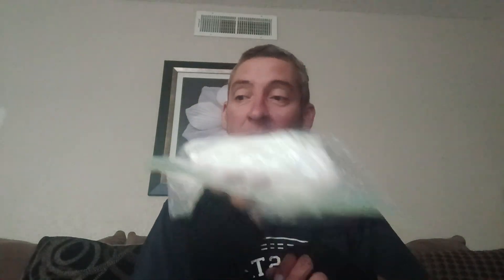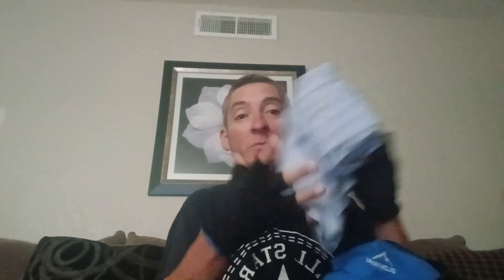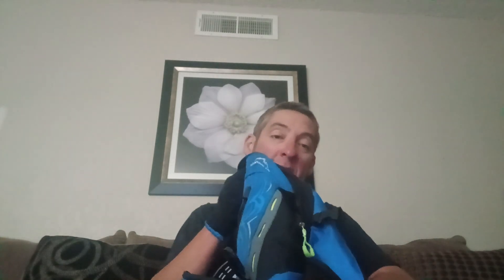Postal BUG OUT bag Tutorial. ...